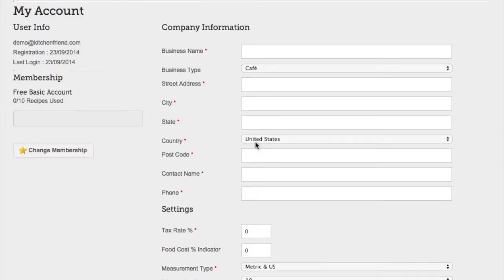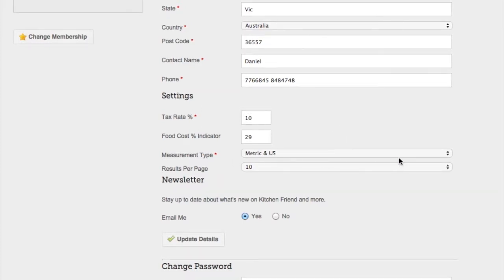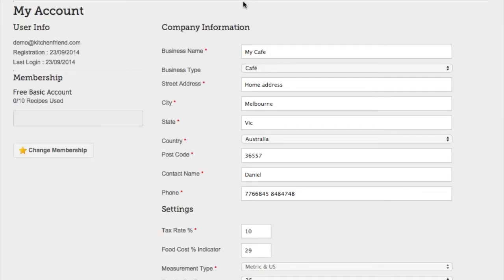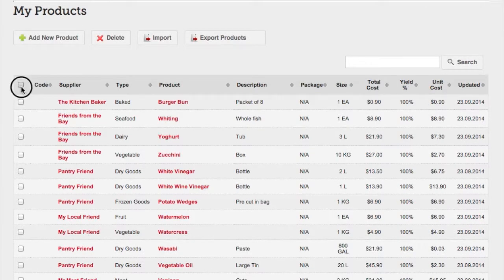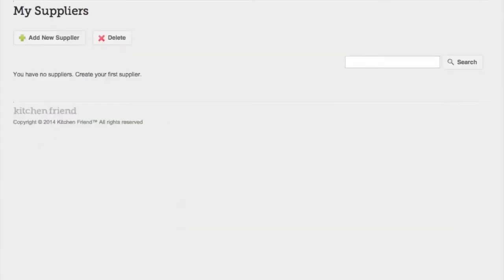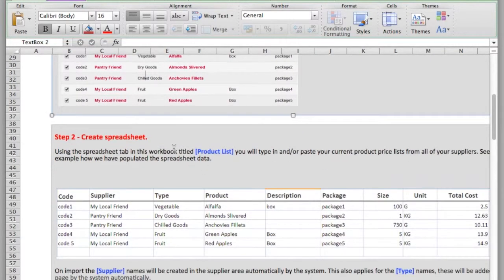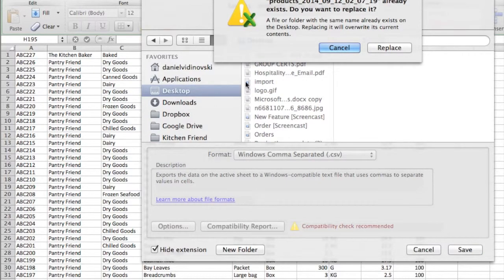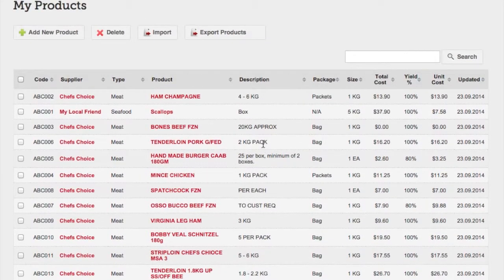Recipe Costing: Account setup and getting started with Kitchen Friend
Screencast on how to set up your product product list in Kitchen Friend..

and register for a FREE ACCOUNT.

Kitchen Friend is an easy to use online recipe costing and menu costing application with stock control and ordering capabilities.